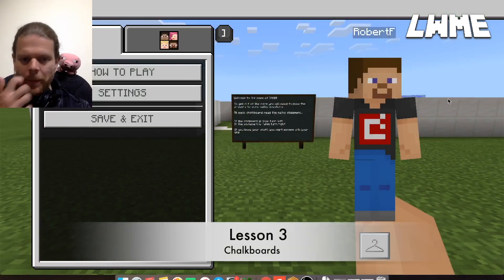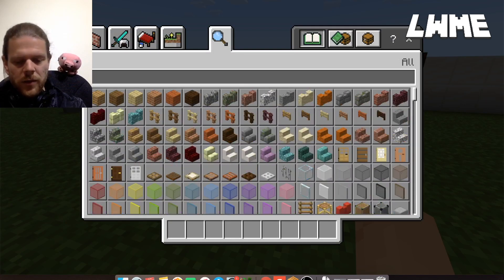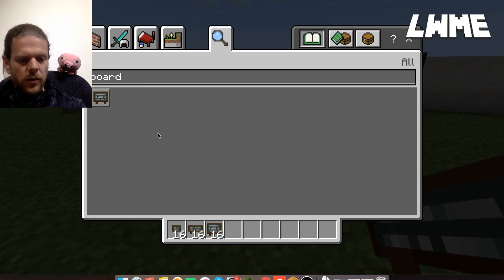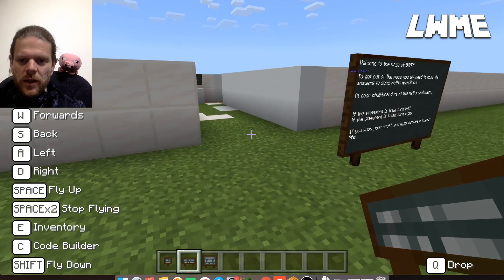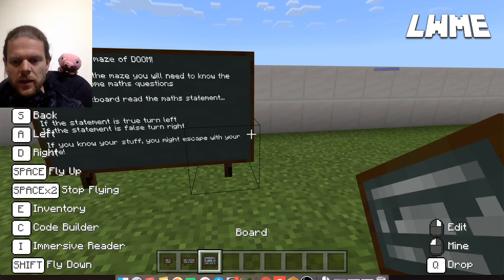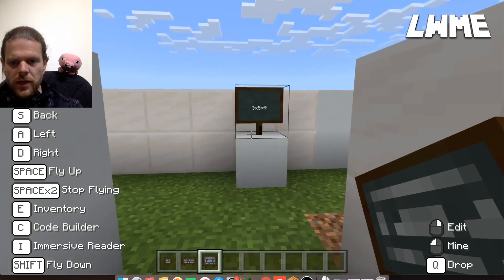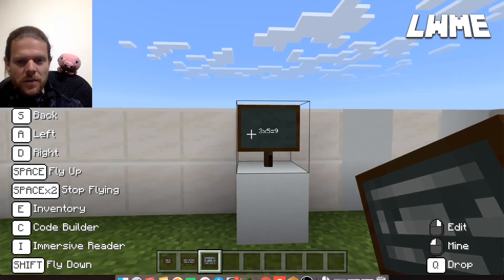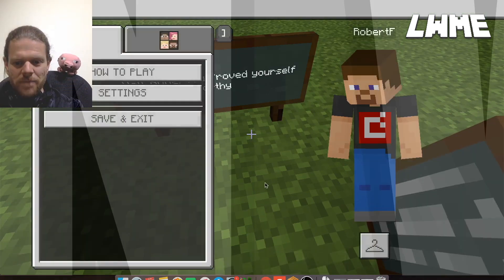How To Get A Chalkboard - MINECRAFT EDUCATION EDITION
In this video we look at how to get chalkboards, learn how to place and edit slates, posters and boards into our Minecraft education edition world and also look at an example lesson in which you can use chalkboards to guide your student around a maze testing their maths skills.

These items are unique to Minecraft education and are a great tool to use when creating worlds for your students.